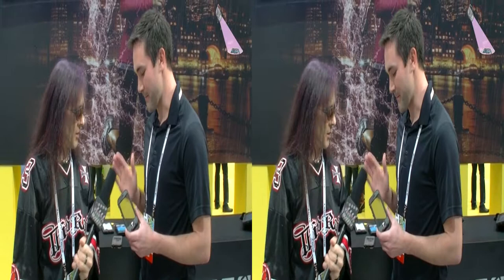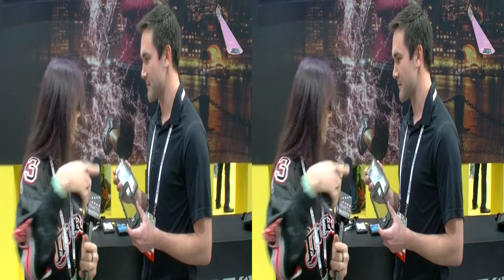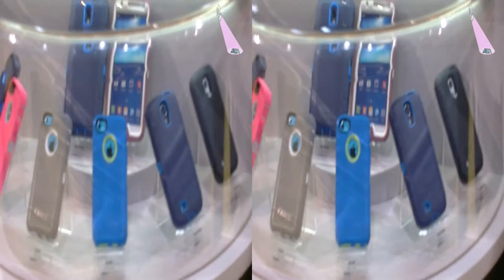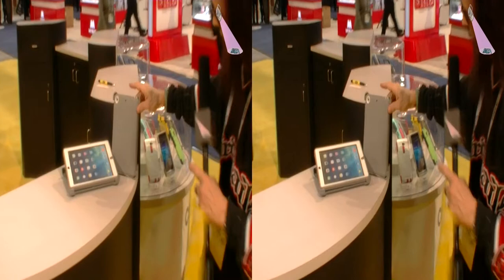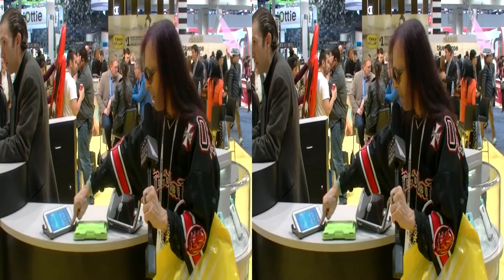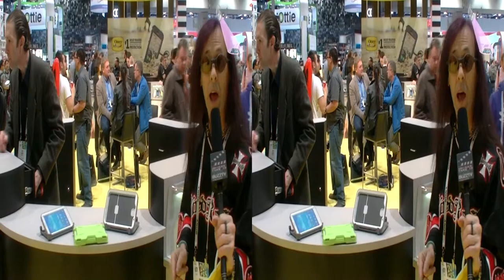CES 2014 PART 1 IN 3D CHECK OUT THE AMAZING LARRY MITCHELL,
BUZZTV IN 2 &3D THE PLACE WHERE MUSIC COMES ALIVE WITH BANDS FROM AROUND THE WORLD FROM A LIST TO THE BEST UNSIGNED ARTISTS OF ALL STYLES! BUZZTV.WS